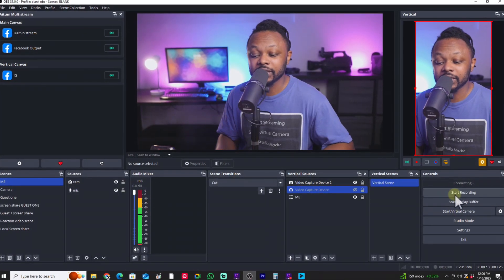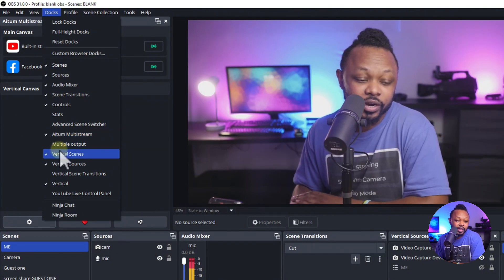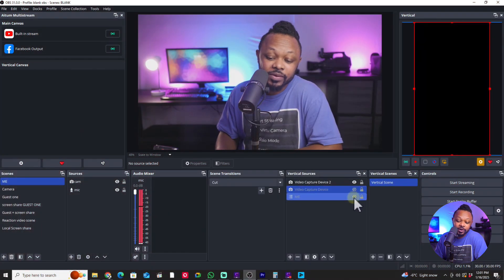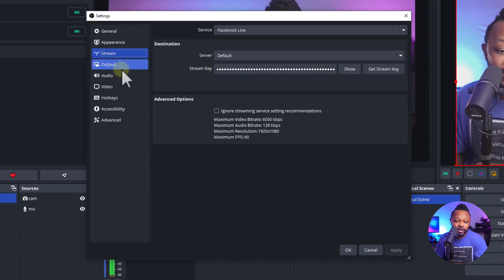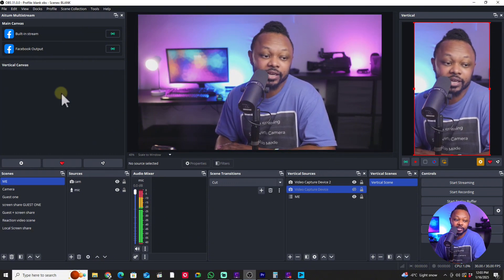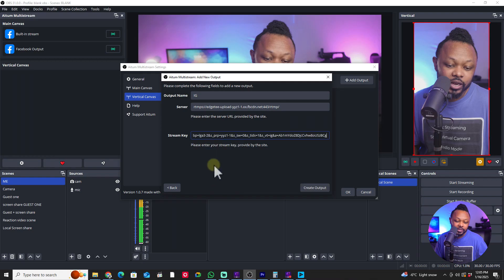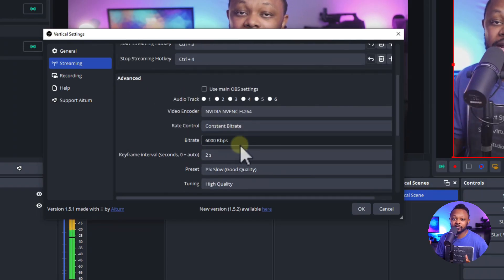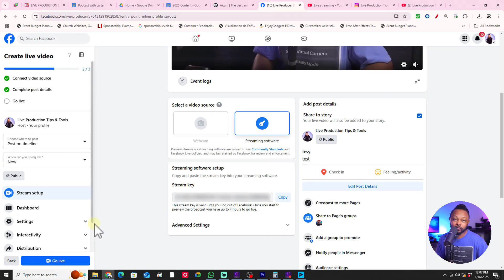How to Stream in VERTICAL & HORIZONTAL Mode at the same Time in OBS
🛑Get Aitum Plugins here: 👉aitum.tv